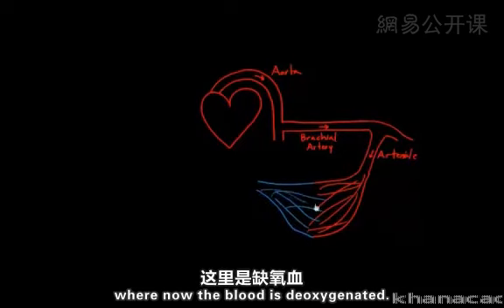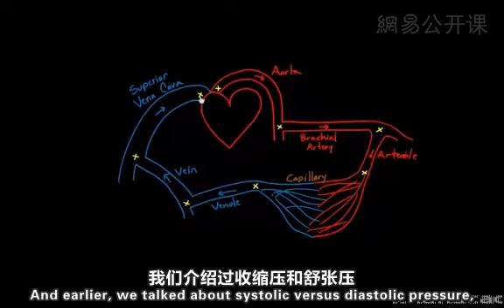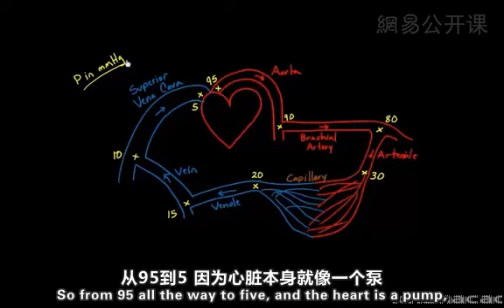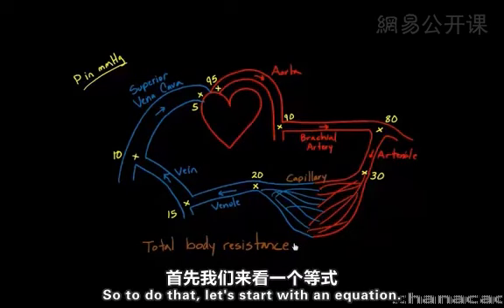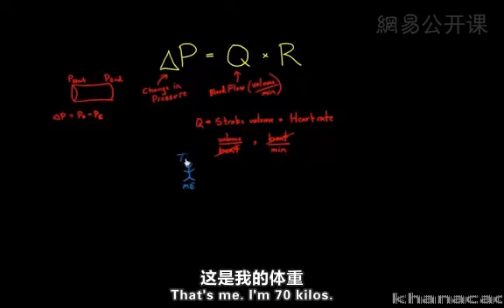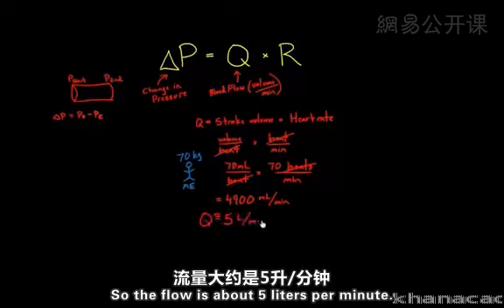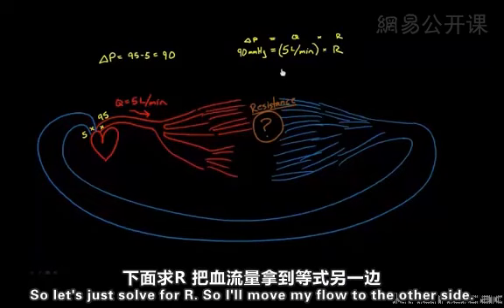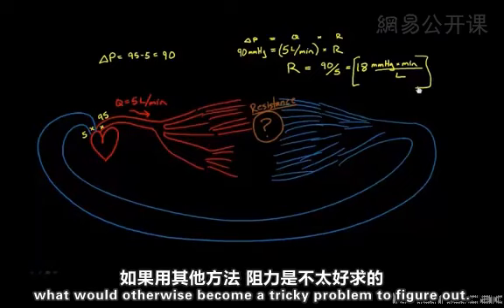0091 可汗学院公开课：MCAT考试 有机系统 血压、血流量和阻力 网易公开课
我知道youtube 可汗學院 ，就已經存在有教學節目，
但為了讓海內外華人學習到知識而且能學習英文，所以我才網易公開課下載以翻譯完畢的影片再度上傳，為了是知識傳播，也希望華人世界能看如此有水準教學影片，知識萬能 ! 也感激默默翻譯的貢獻者，網義公開課。
我在此也呼籲能捐款者，透過網路捐獻給可汗學院，使他們能製造更多好的影片。

I know that youtube Khan Academy already has teaching programs in youtube。
However, in order to let Chinese learn knowledge and learn English,
 I only downloaded the translated video from NetEase's open class. In order to spread knowledge, I hope that the Chinese world can see such a goood  level of teaching film,
"knowledge is power"  ! The contributor to the translation, the open class of the net. I also appeal to donors to donate to the Khan Academy through the Internet so that they can make more good movies.